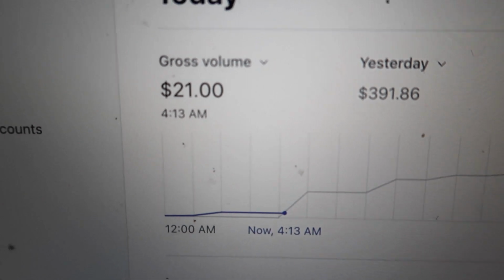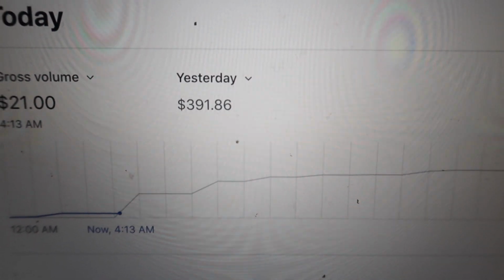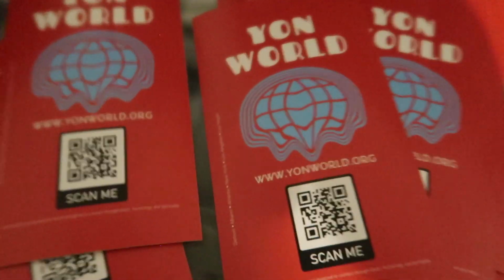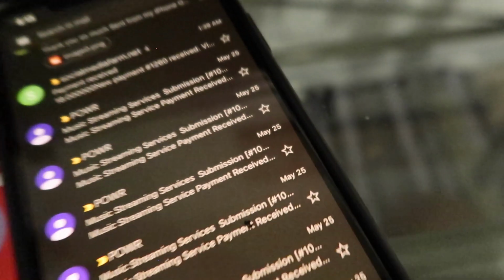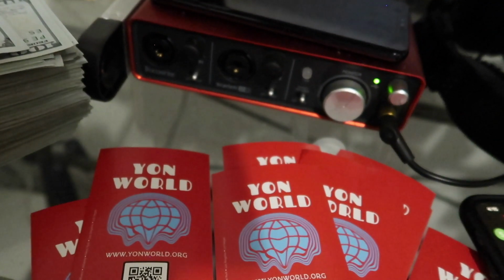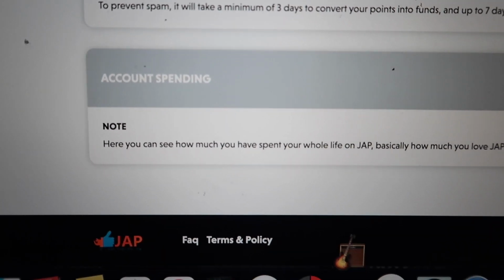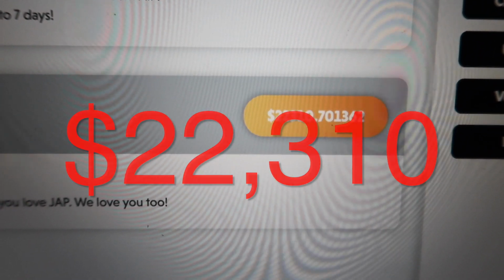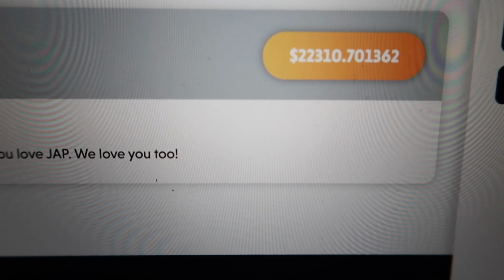💸HOW I MADE $71,000 from my iPhone in 5 MONTHS! Selling Digital Products • Yon World📈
Learn how Yon World made $71,000 in 5 Months using an iPhone, Internet Connection, and YouTube Videos. Starting a mobile data entry income stream. Work from home. Work across the world.

Yon World is a multipurpose channel designed to connect through Music, Technology, and Spirituality. YON WORLD is a Lifestyle built around Personal Development and Financial topics. On YON WORLD you'll find videos about The Law Of Attraction, How To Make Passive Income Online, The Sri Yantra, and Motivational Videos from YON WORLD. Learn How to Earn Money Online.